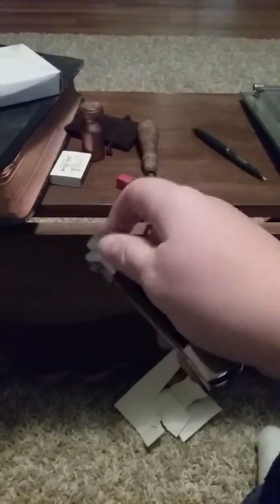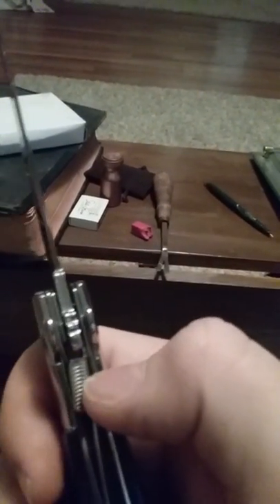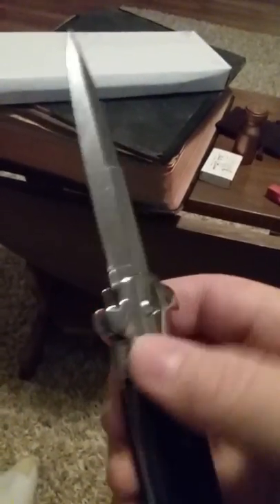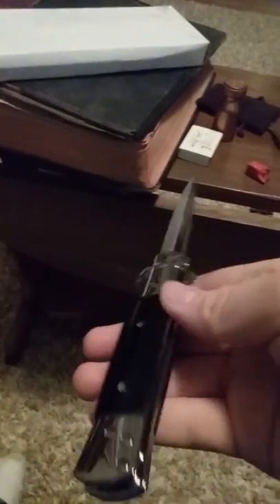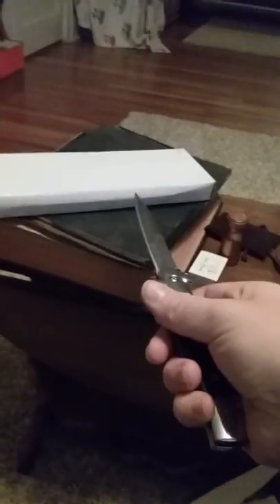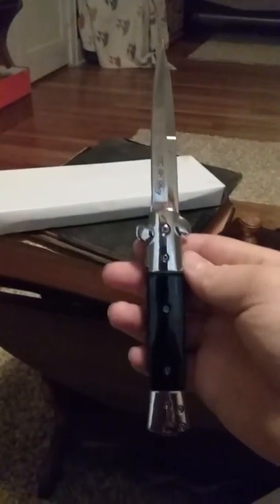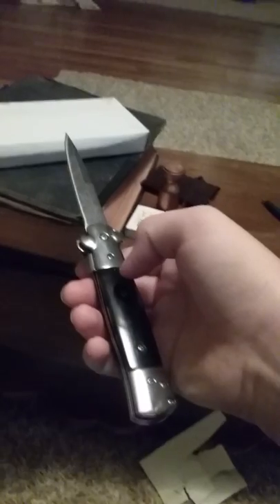96 BAY CHROME BLACK HANDLE KNIFE REVIEW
In this video I show off my new knife